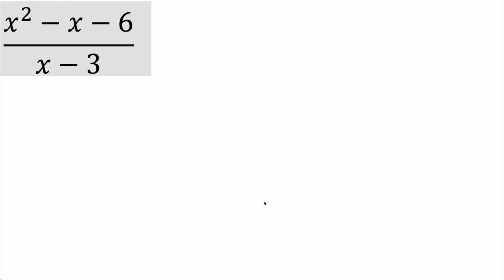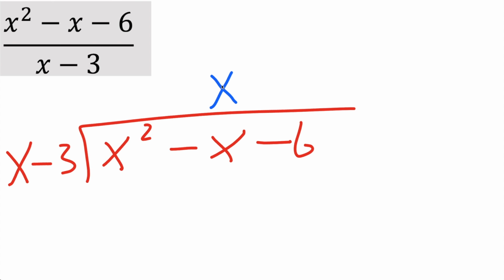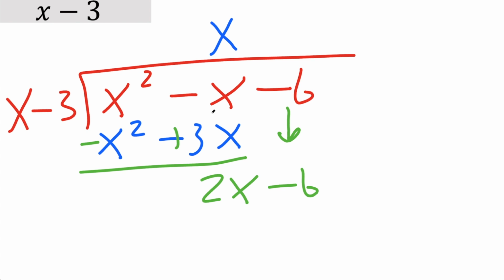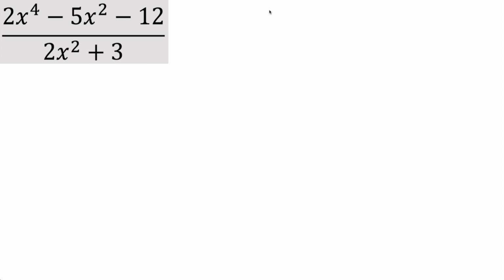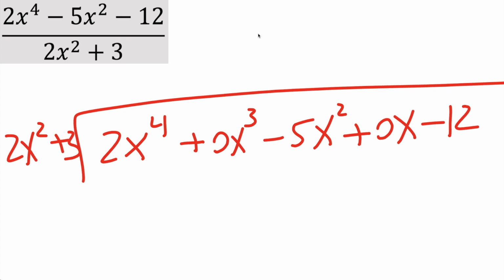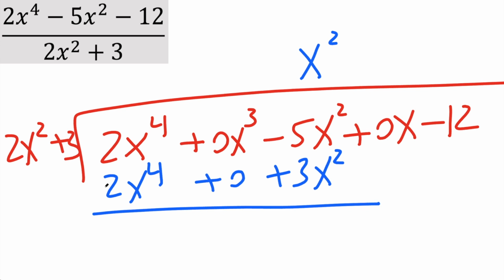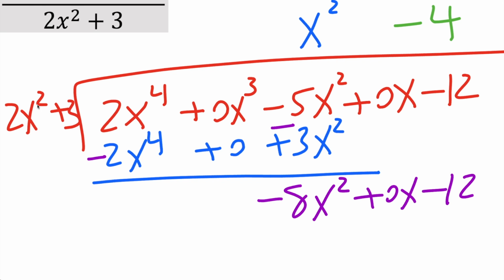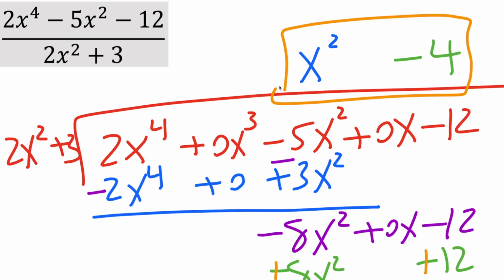Long division polynomials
Workbooks that I wrote: